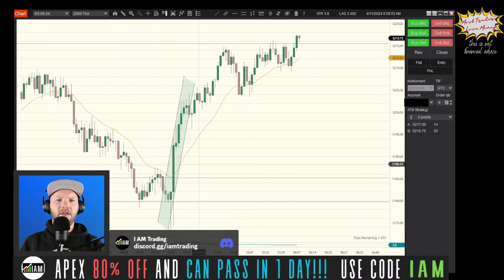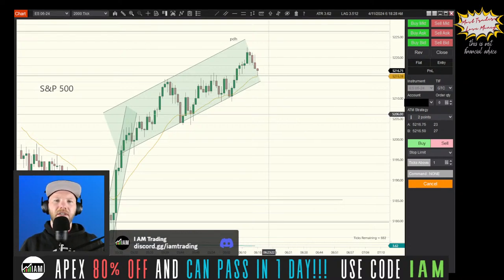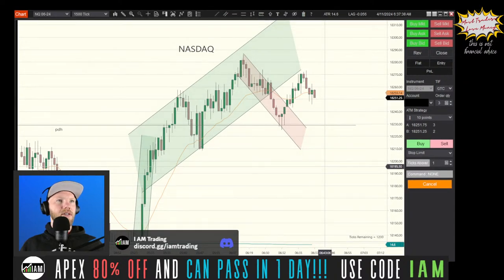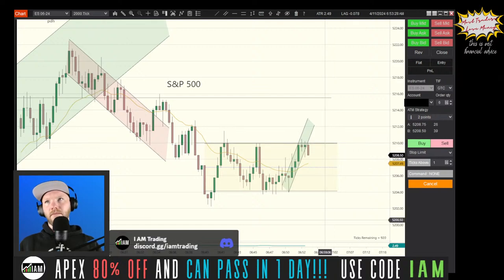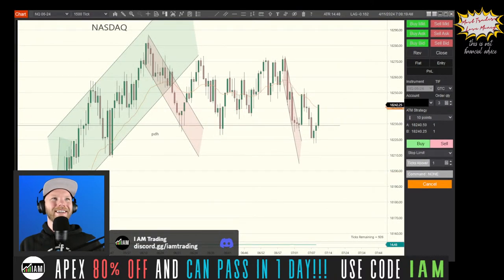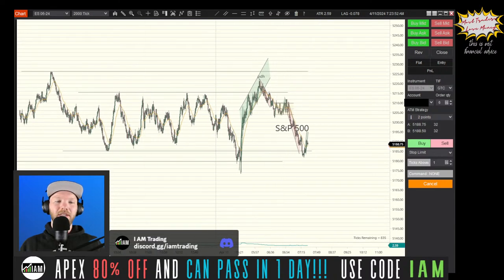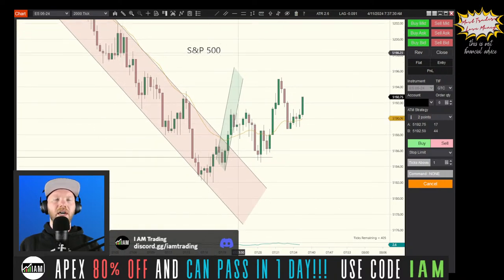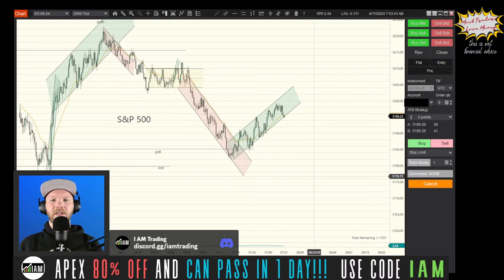Day Trading Apex Funded Accounts Live! 4.11.2024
Join me as I trade S&P 500 mini futures ( ES ) as well as Nasdaq futures (NQ) using pure price action.

Time frame: 2000 tick chart (ES) & 1500 tick chart (NQ)
Indicators: 21ema